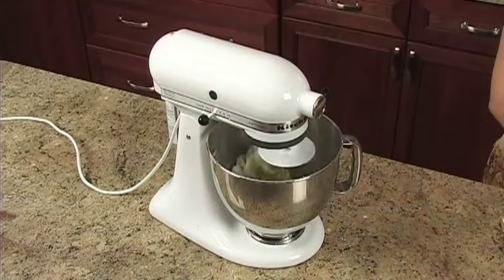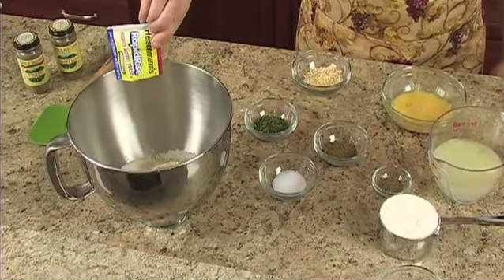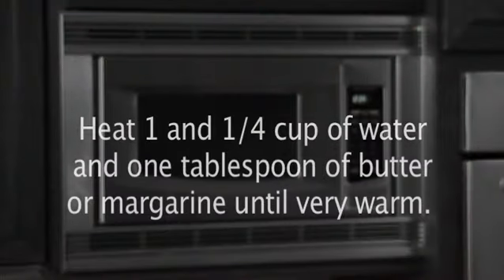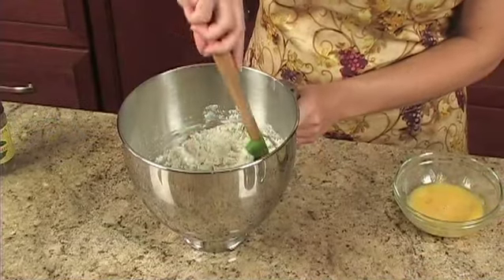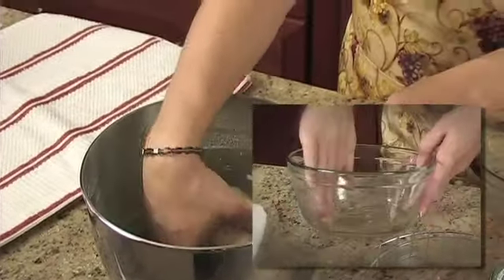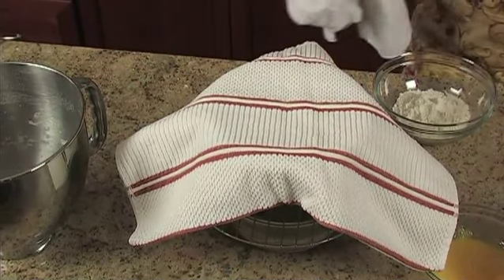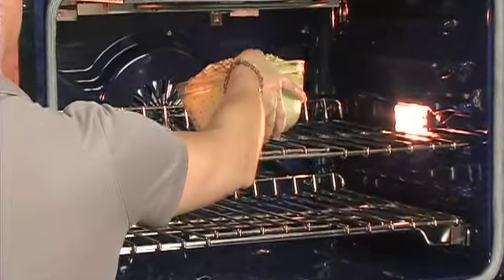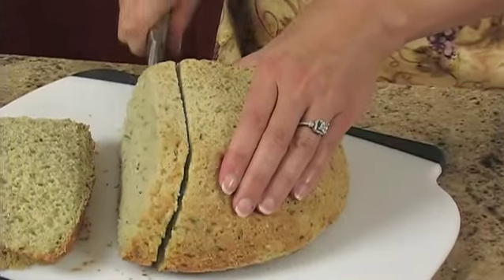Harvest Stuffing Bread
ACH Food Companies - Harvest Stuffing Bread is a hearty bread that's great any time of the year.
Produced by: Yellow Dog Productions - yellowdogllc.com